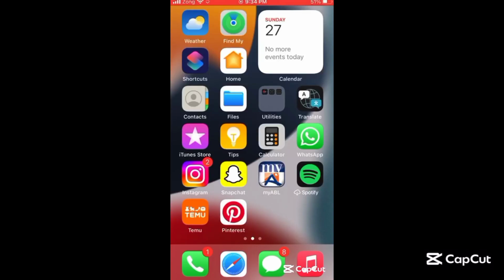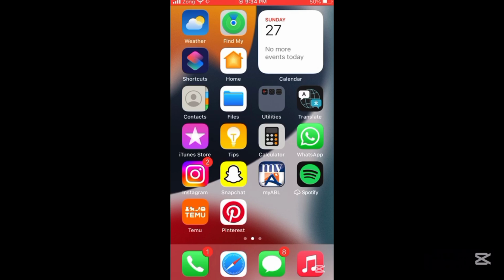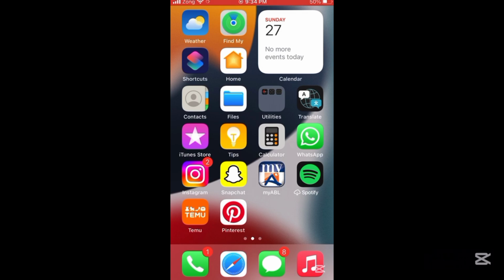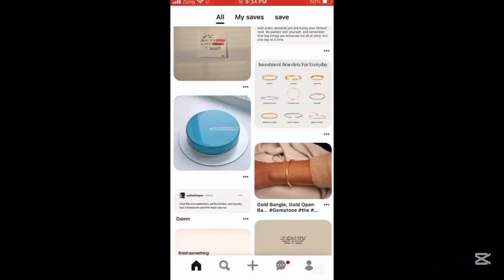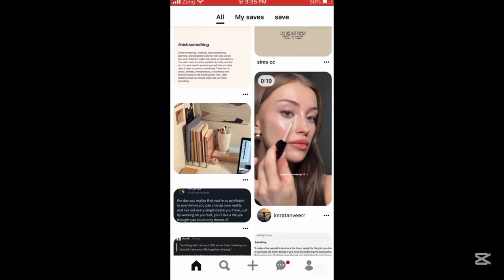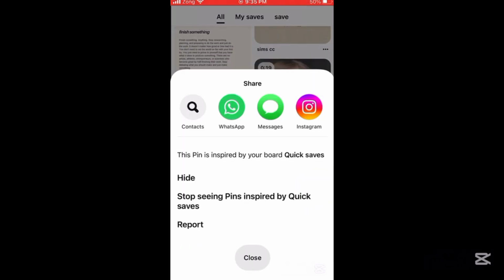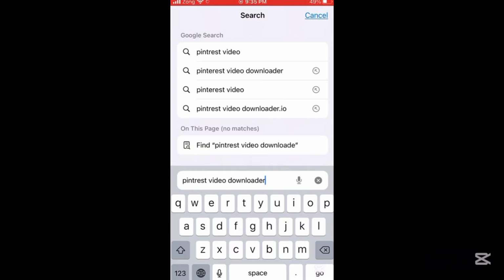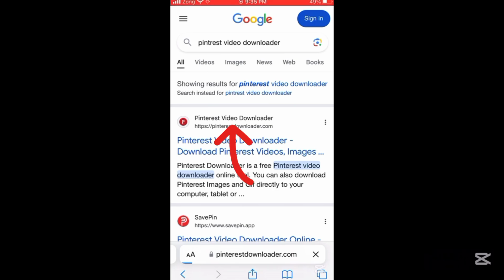How to Download Pinterest Video in iPhone (Quick and Easy!)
How to Download Pinterest Video in iPhone
Learn how to download Pinterest videos directly to your iPhone with this easy tutorial! We’ll guide you through the steps to save your favorite videos from Pinterest, allowing you to watch them offline anytime. Start enjoying your Pinterest content on your device with these simple instructions!